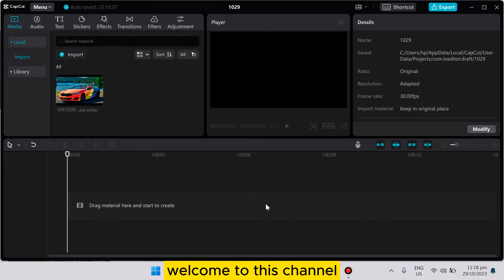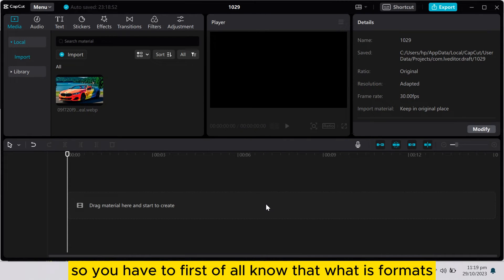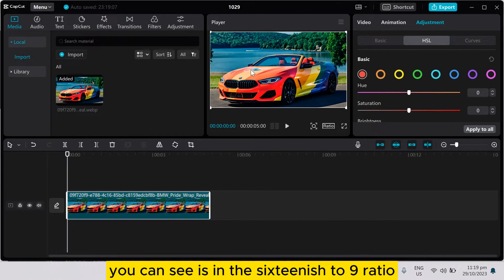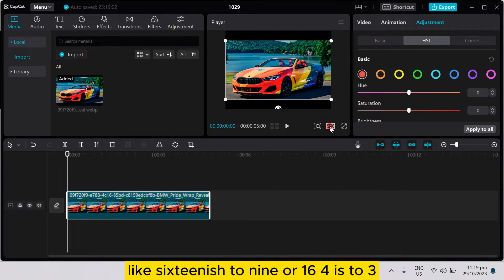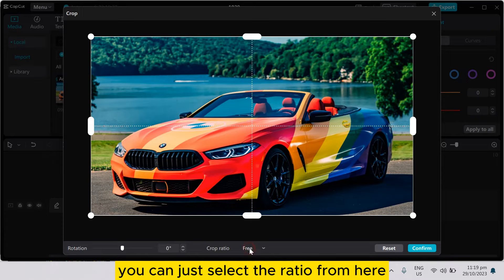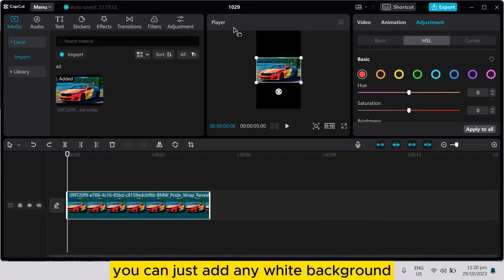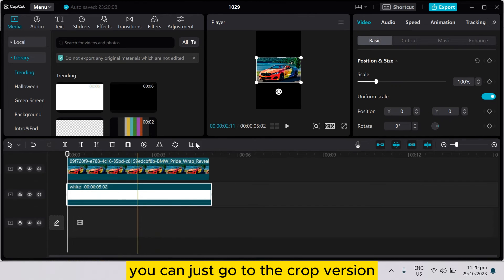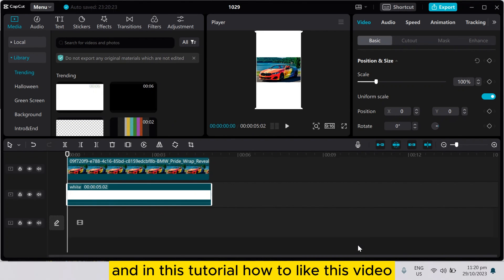How To Find Format In Capcut PC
Learn How To Find Format In Capcut PC